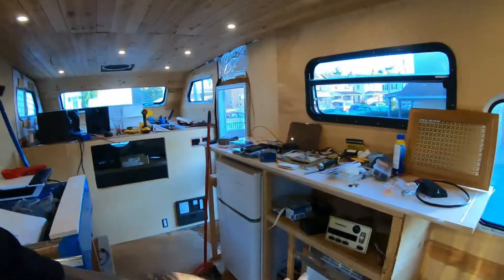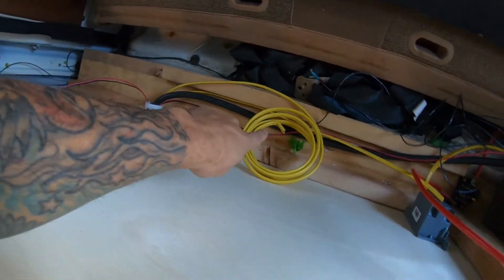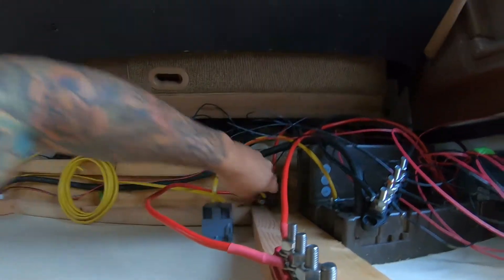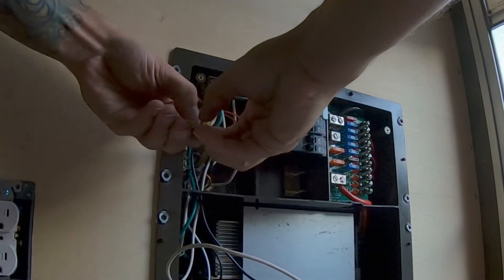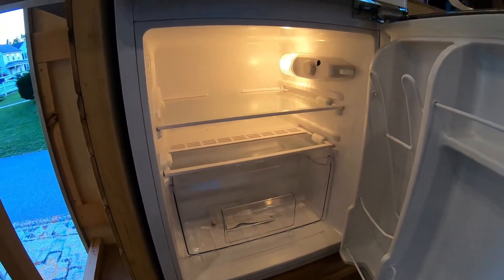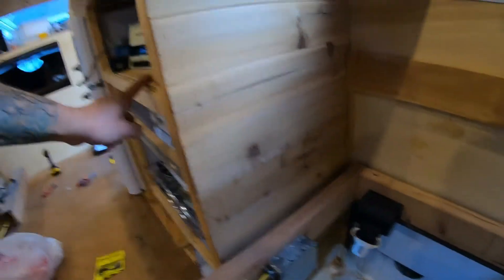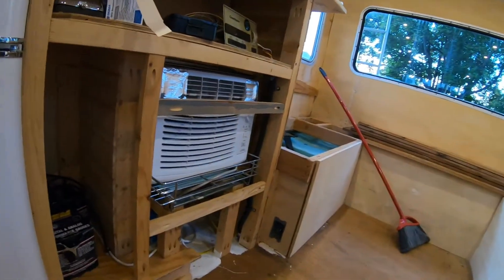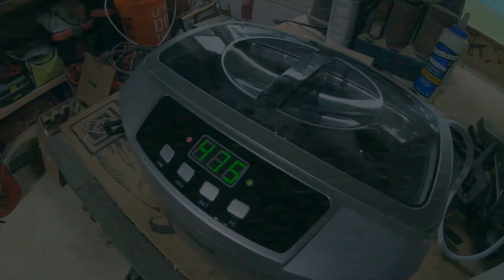Wiring Outlets | Junction Box￼ | 30 AMP WFCO 8955 Power Distribution Center | Vintage RV Renovation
Hello everyone ! Todays episode is all about wiring up 120 volt A/C Outlets on my very vintage RV Chappie!

please note I am not a licensed electrician , I have an understanding with circuits and basic knowledge. Do your own research and educate yourself before taking on a task like this.  IF you feel unsure please hire a contractor to complete electrical work on your rig.

Special Thanks to BROKEN FIELD RUNNER for the music !

Give them a listen on any platform

As always, if you have been following along from the beginning THANK YOU 🙏!

If you are new to the channel, WELCOME!!

We are Roam the Unknown

The idea behind it all is rescuing this vintage abandoned RV, convert him to a sustainable home on wheels and travel the lower 48!

End game would be to be relocating to Alaska after becoming comfortable in the space.